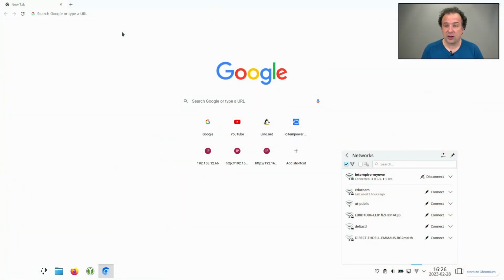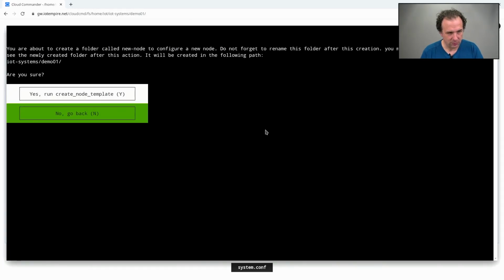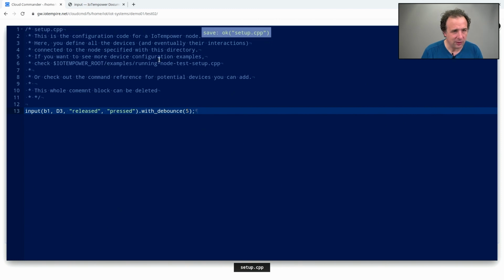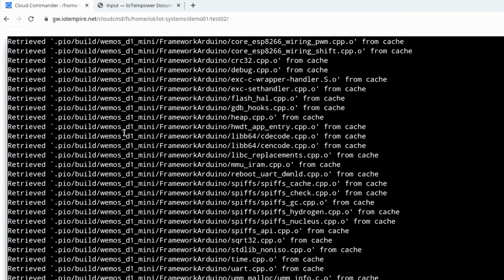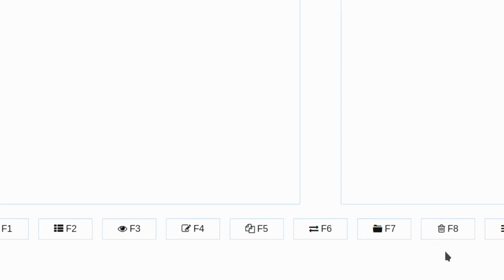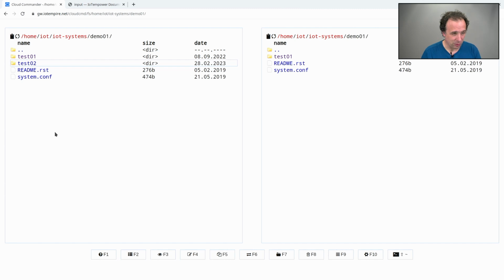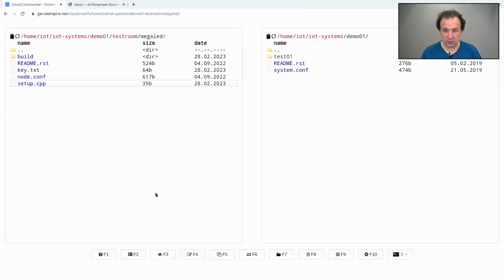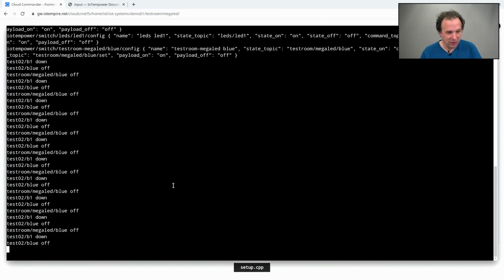First Steps in IoTempower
IoT Intro Video - First Steps in IoTempower

Here we talk about First Steps in IoTempower.